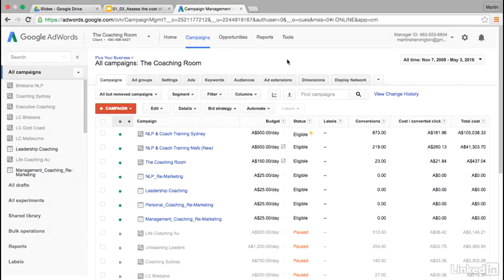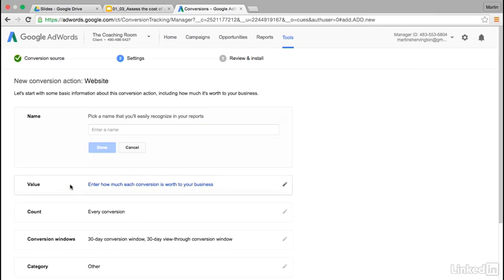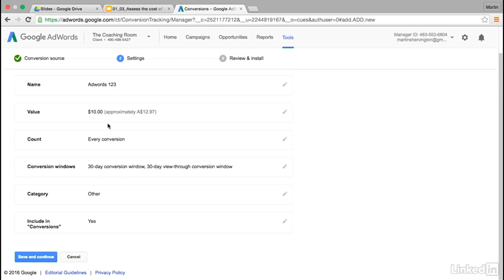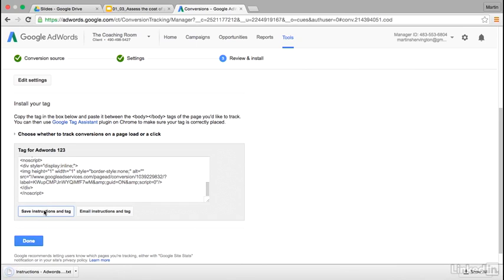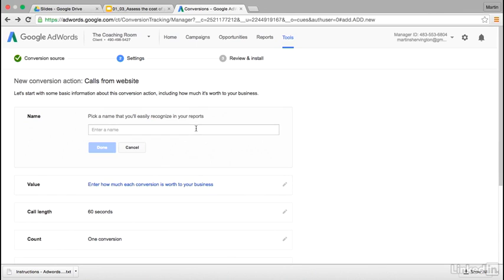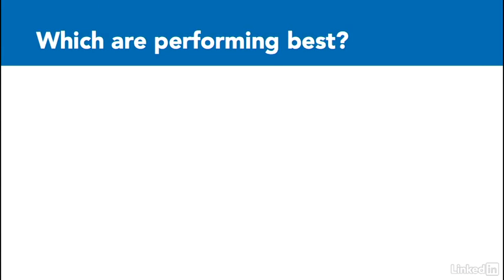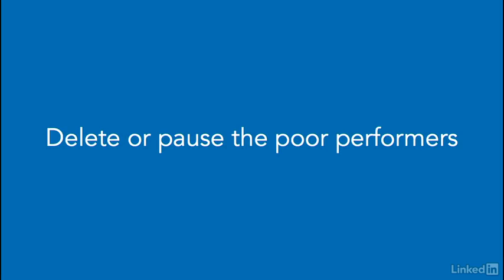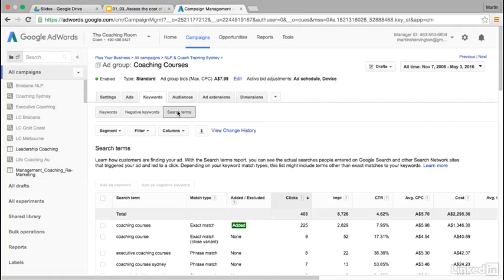How to Make Money with Google AdWords 2016 Free Online Complete Course Part 5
Take your AdWords campaigns beyond the basics.
Go deeper into AdWords settings and get more value
FOR YOUR ad spend.
How to Make Money with Google AdWords 2016 Free Online Complete Course provides loads of new hints and tips on  2016 that how to run your account and maximize conversions—
whether you're running ads directly on Google, CONNECTING TO a local audience, or remarketing to people who've already visited your site.
Learn how to use advanced settings to find better keywords, optimize campaigns, identify trending topics, test landing pages, create dynamic ads, and much more. Along the way, author Martin Shervington recaps terms such as impressions, CTR, Quality Score, and CPA, so you can refresh your knowledge and your vocabulary while you learn new techniques.
Topics include:
Using advanced settings in the Keyword Planner
Setting up conversions and campaign optimization
Using Google Trends
Setting up A/B testing on landing pages
Setting up target CPA bidding
Using AdWords dynamic ads
Adding sitelinks
Tracking and editing ads
Checking out opportunities
Reporting on ads
Scripting in AdWords
CPC
CTC
PPC